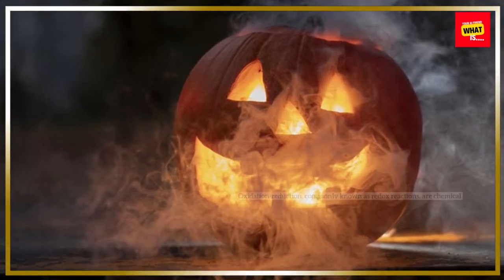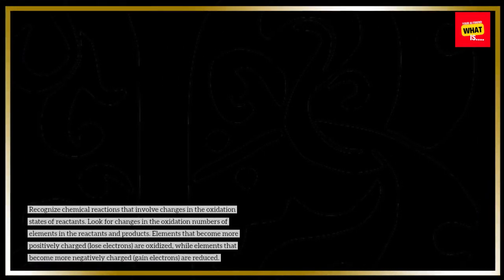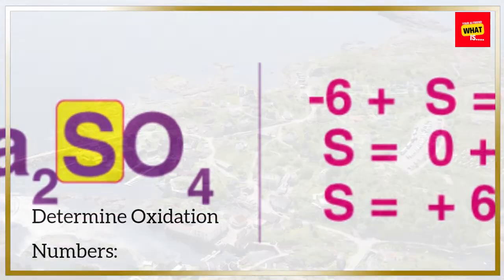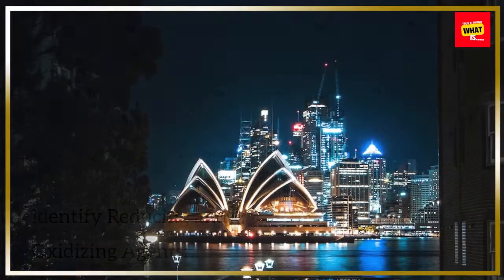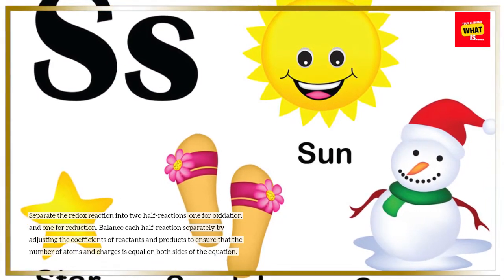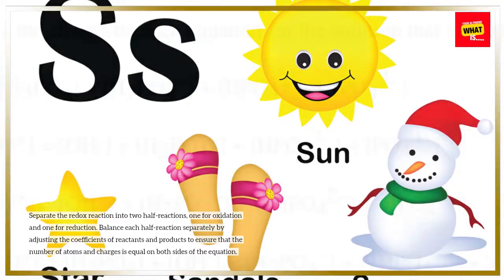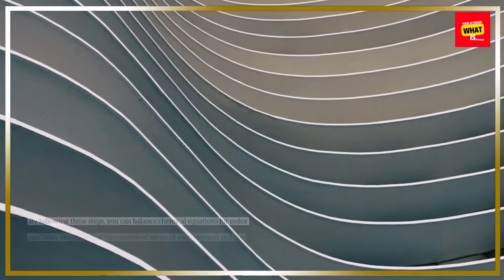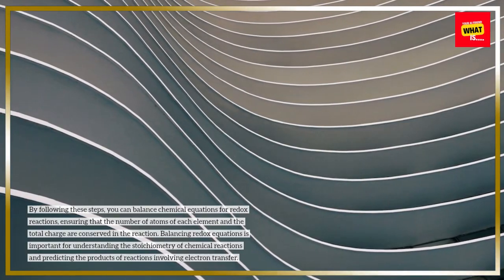What is Oxidation Reduction, and How to Balance Chemical Equations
Explore the principles of oxidation-reduction reactions and learn how to balance chemical equations to ensure conservation of mass and charge.